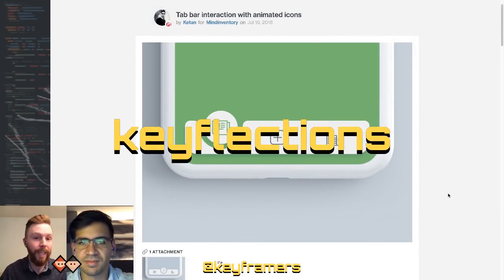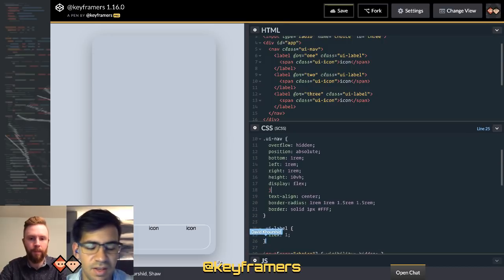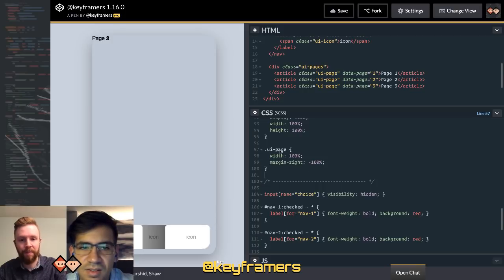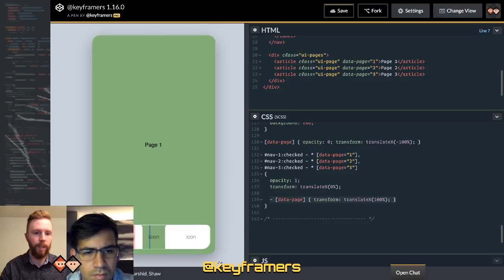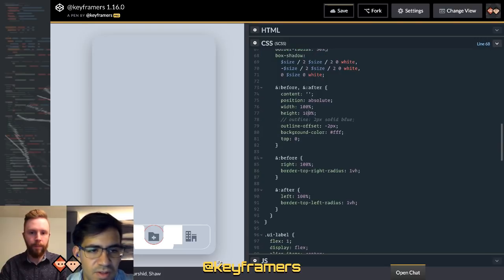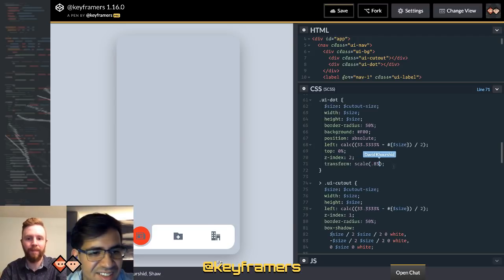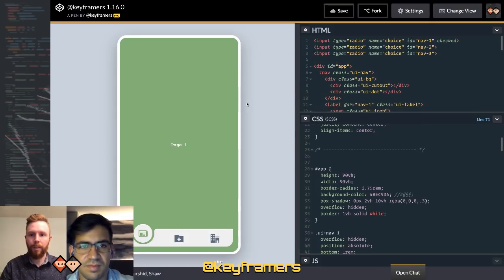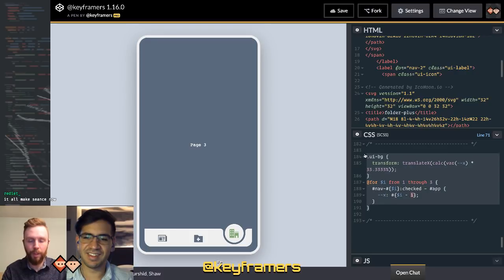🍨 Scooped Selector | CSS-only cut-out tab navigation | @keyframers 1.16.0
David Khourshid and Stephen Shaw scoop out a section of a navigation while building a CSS-only tab navigation. Challenged by @josephrexme, the @keyframers rose to the occasion and amazed thousands with their astounding abilities... Or at least managed to make a decent approximation of the animation with only CSS.

Skip around:
3:00 Animation overview
10:00 Start coding
1:40:00 Keyflections